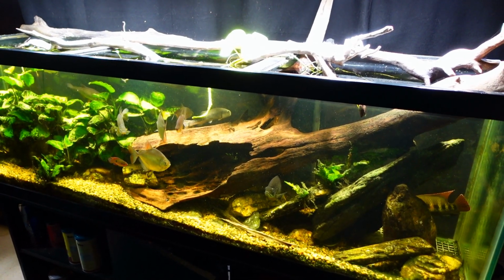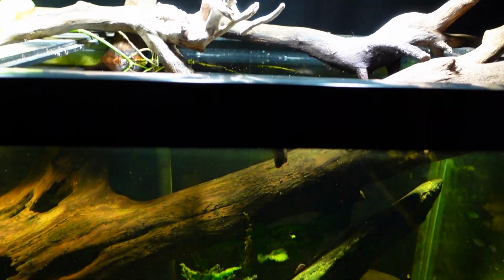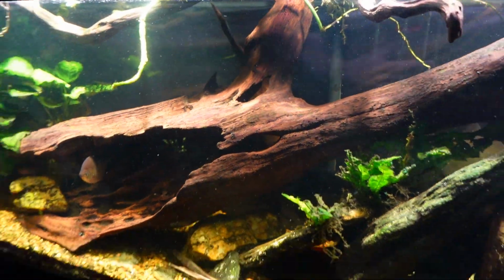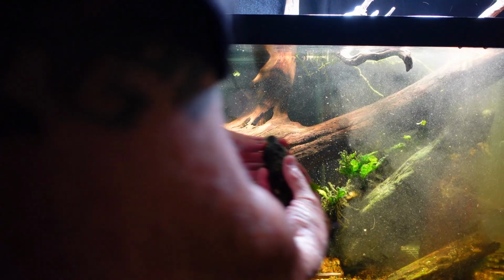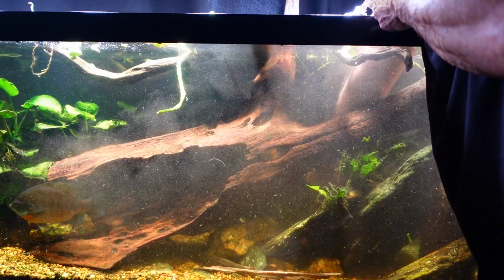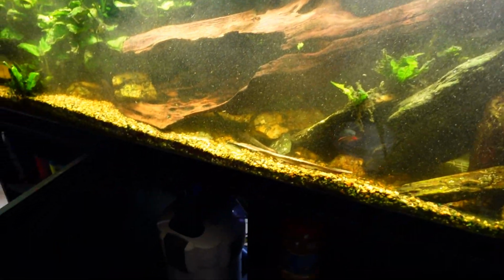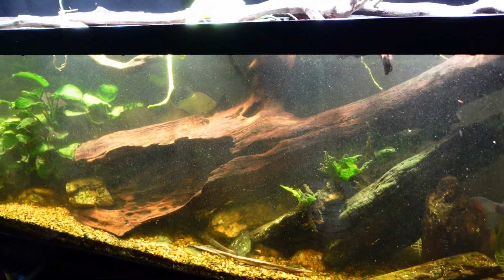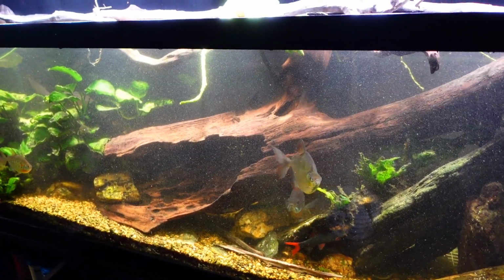The Dangers Of Restarting A Stalled Filter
Once a filter stalls and goes stagnant, the nitrifying bacteria die off very quickly. Restarting a filter that has been stalled for a few days can dump ammonia (NH3) into your aquarium.